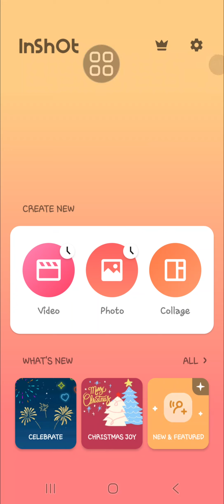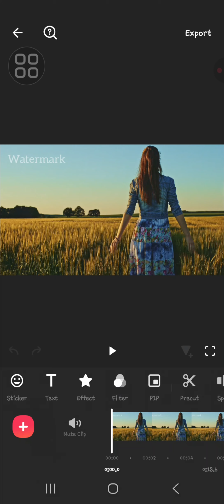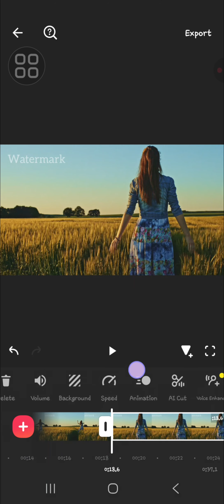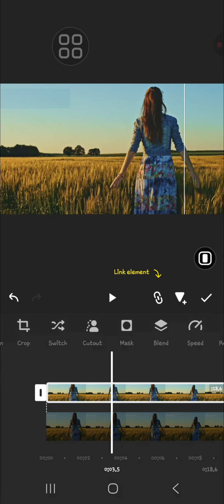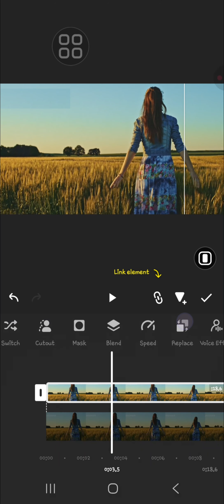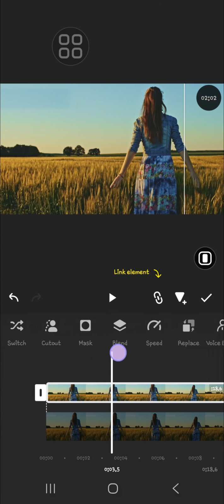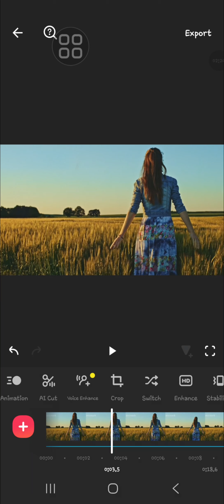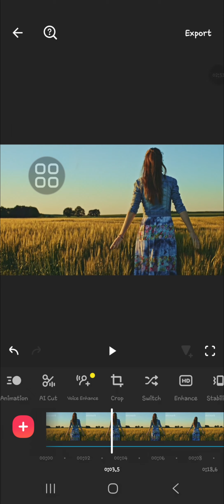Remove Text FAST - the shockingly easy mask trick! how to remove text in InShot tutorial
Learn the quickest way to erase unwanted text from any clip using a simple InShot masking trick. Fast, clean, and beginner-friendly!
🎬 Step-by-step text removal method
🪄 Masking tricks for cleaner results
✨ Lightness & feather adjustments
📱 Works on most clear videos
🔧 InShot editing basics
🎯 Overlay + duplicate technique
🖼 Improve video clarity
💡 Common mistakes to avoid
⚡ Fast editing workflow